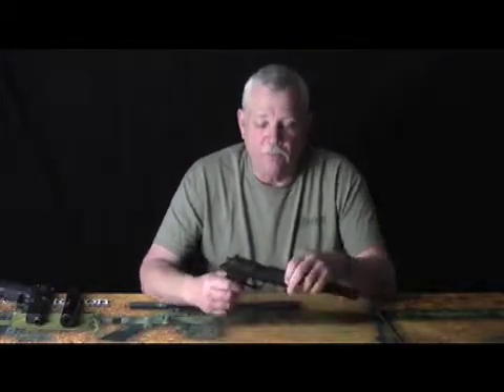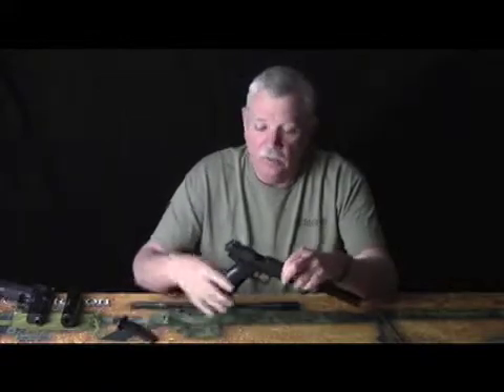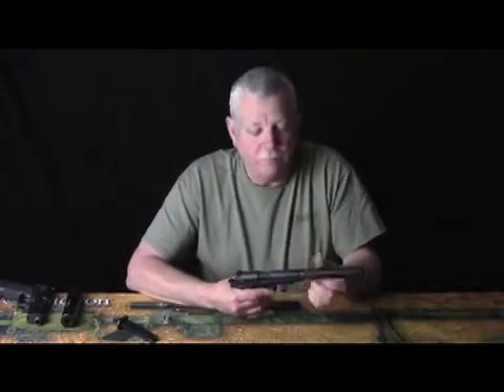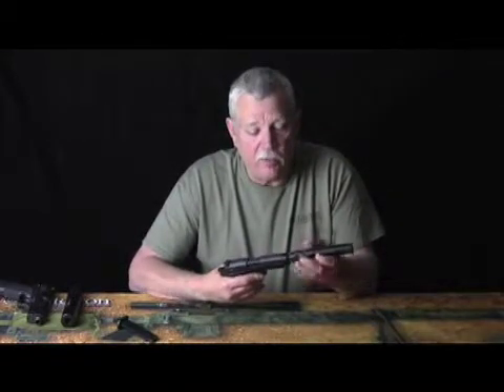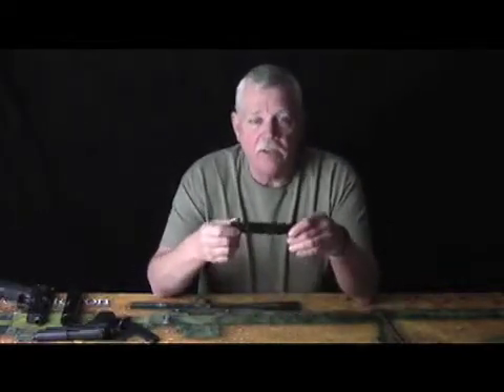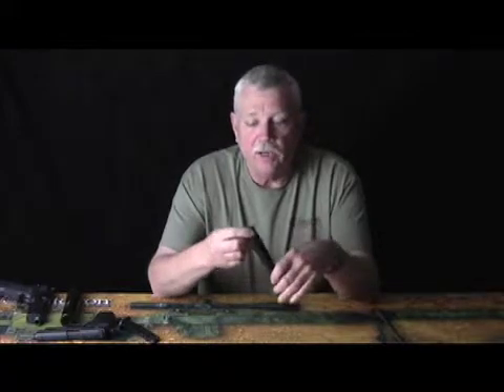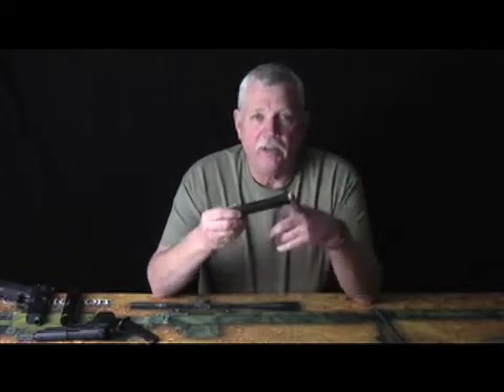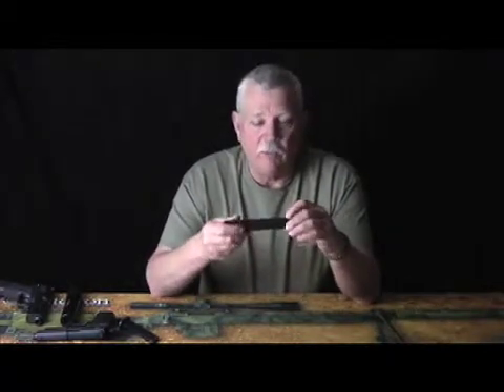EliteIron Echo suppressors for .22lr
Using supplied tools to remove the end cap and baffles and clean and lubricate the EliteIron Echo sound suppressor. EliteIron LLC is headquartered in Potomac, Montana, and serves elite marksmen who require the highest caliber of performance from weapons and suppressor solutions in military, law enforcement, competitive, and hunting shooting applications.